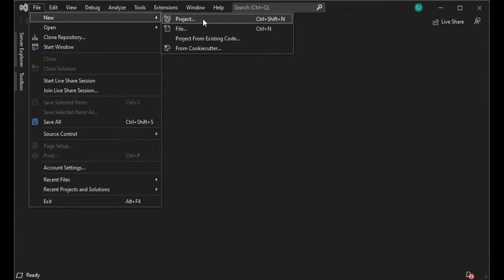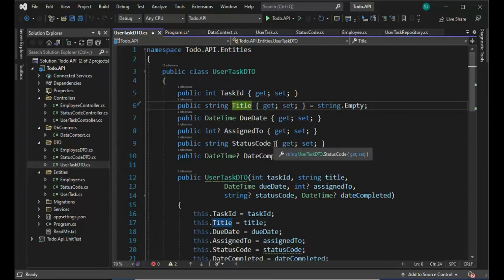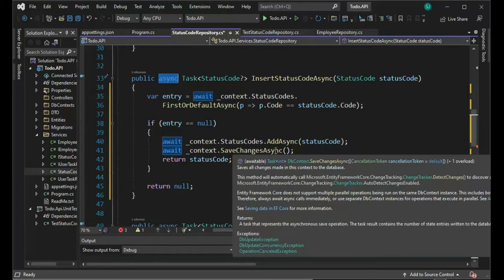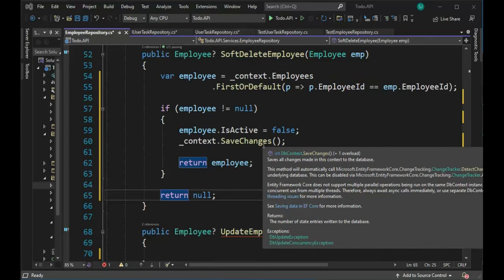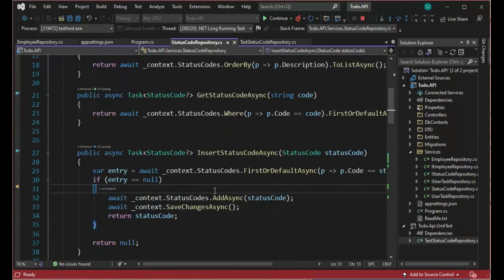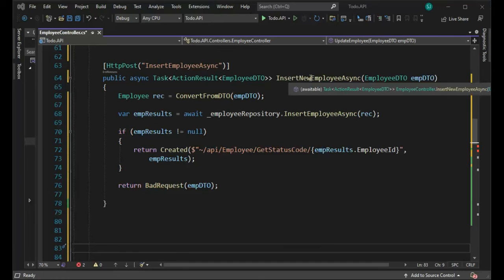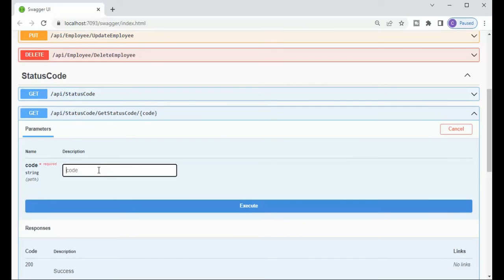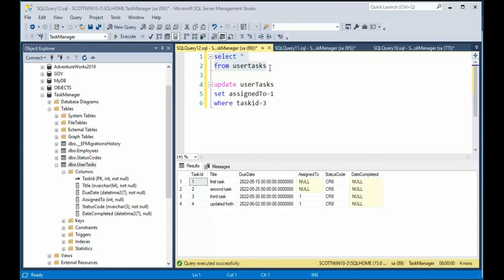.NET6 WEB API, Entity Framework Core. Using Entities, DTO's, Migration, IRepository. xUnit. EF6.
How to write C# Web API using ASP.Net 6.
Use Entities, DTO's, code first and migrations.
use IRepository, and unit testing with xUnit.
WEBAPI6.
.NET 6, Web API & EF Core.
.NET6 WEB API, using Entity Framework Core

Timeline
00:00 Hey Team
00:49 Create Web API ASP.NET 6 project
01:33 create project folders
01:42 install packages
02:07 create entities
03:05 DbContext
05:54 Connection String
05:52 program.cs
07:53 Migrations (code-first)
09:18 DTO's
12:48 IRepository
33:50Unit Test with xUnit
49:09 Web

A To-do Task list web api solution.
How to create a database catalog in SQL Server.
How to create a WebApi Core 6 project.
How to Build Class Entities and DTO's.
How to use code-first. migrations.
How to use IRepository.
What is an Interface.
How to use ASYNC and AWAIT.
How to use xUnit, for IRepository unit testing.
How to write API methods.
How to use swagger
How to route to web api method.